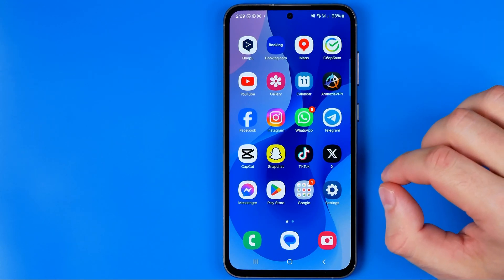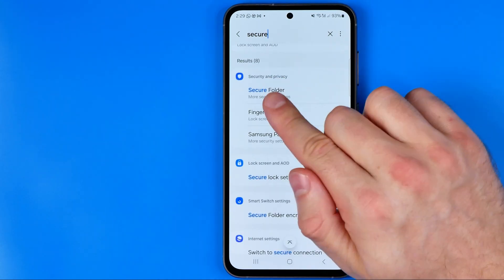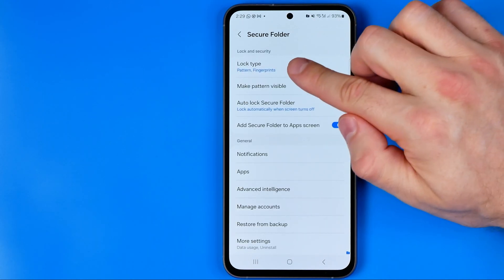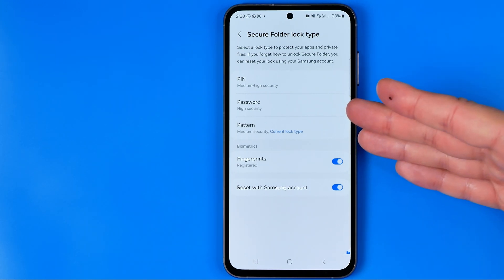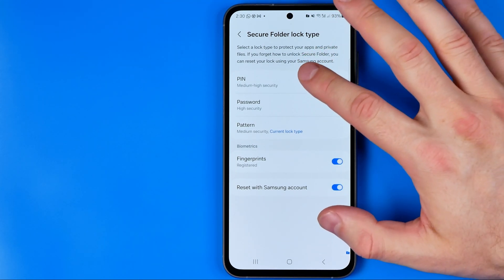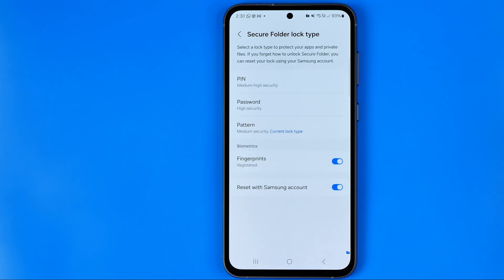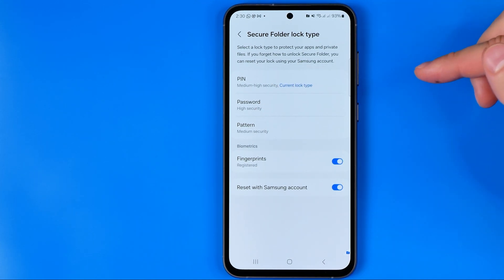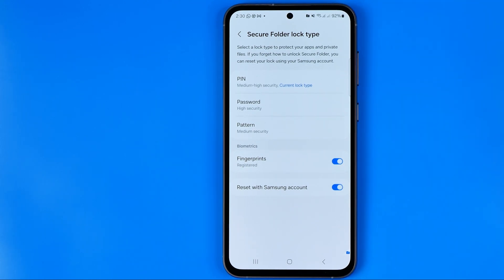How to Change Secure Folder Lock Type (Pin, Password, Pattern) on Samsung Galaxygalaxy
Here's how to change secure folder lock type (pin, password, pattern) on samsung galaxy!